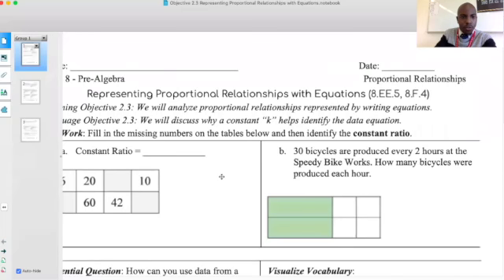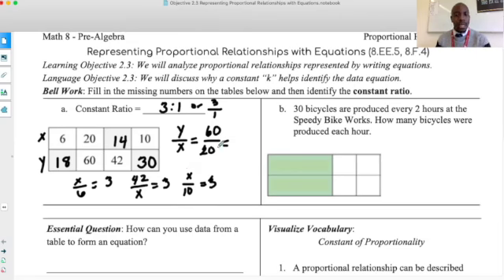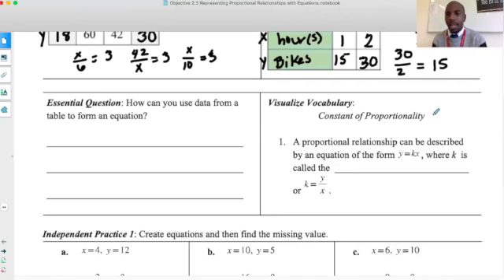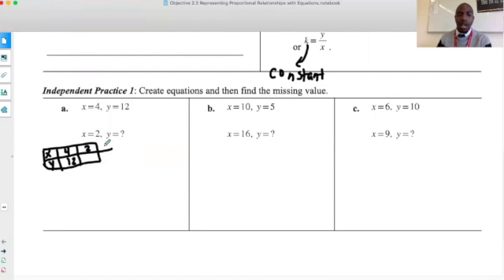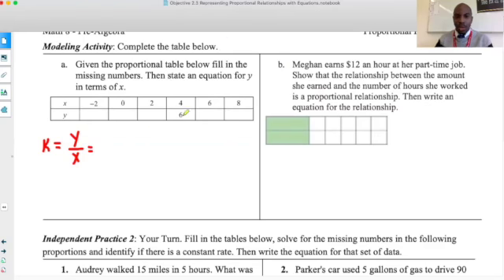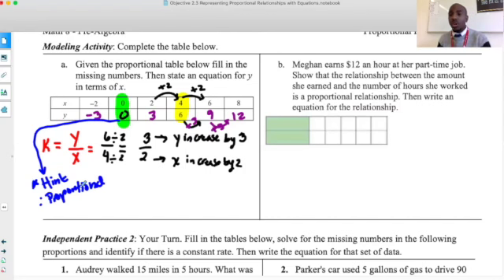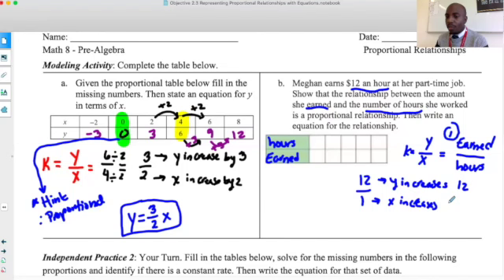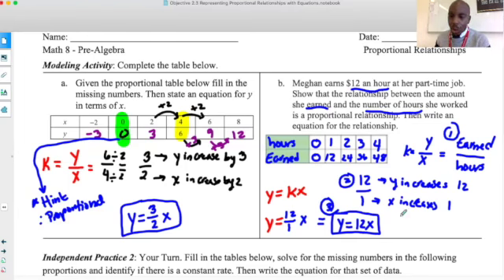Math 8 Unit 2 Lesson 3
This video is about Math 8 Unit 2 Lesson 3